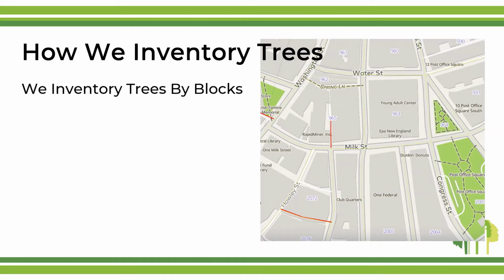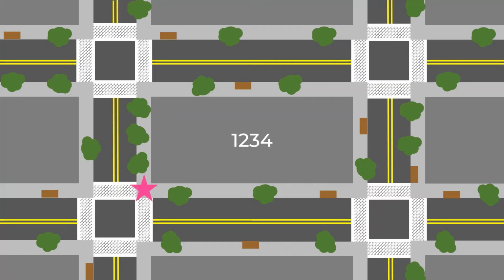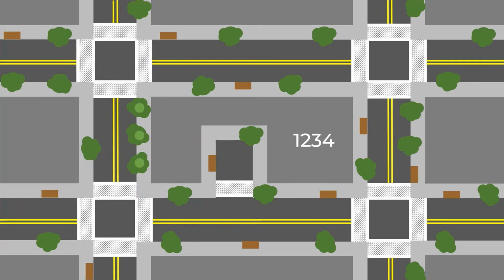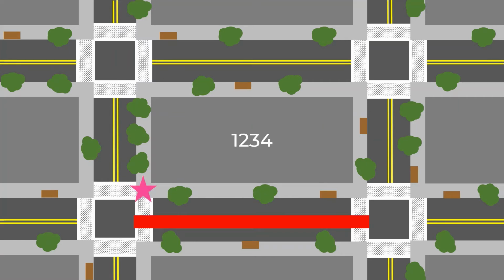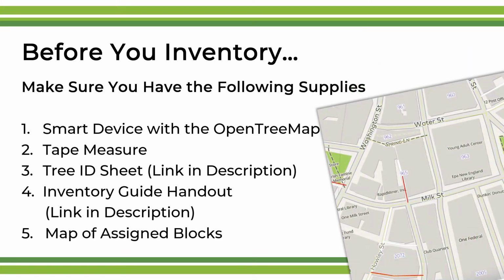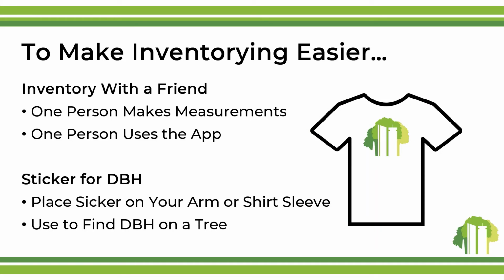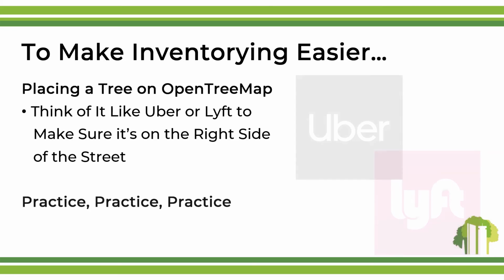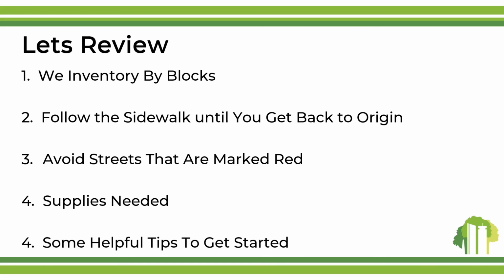How to Inventory a Boston Street Tree: How to Inventory a Block (Video 7 of 7)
In this final video of our series, learn how to properly inventory a Boston block.